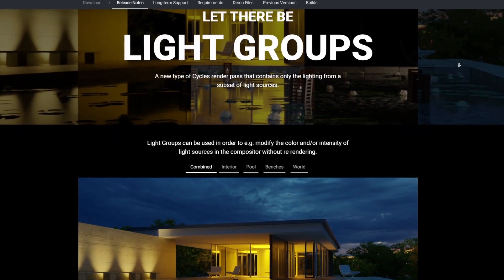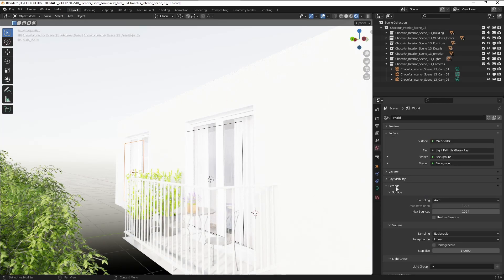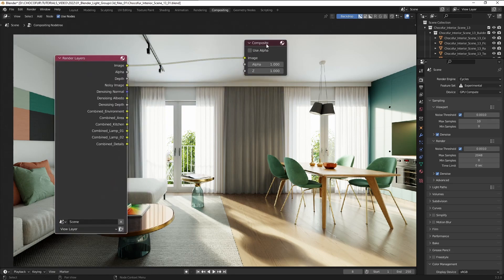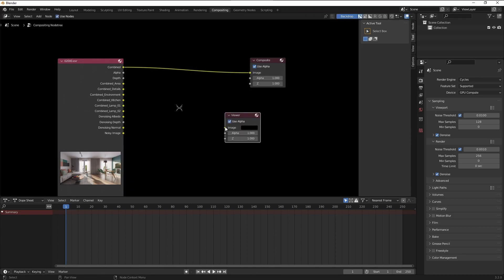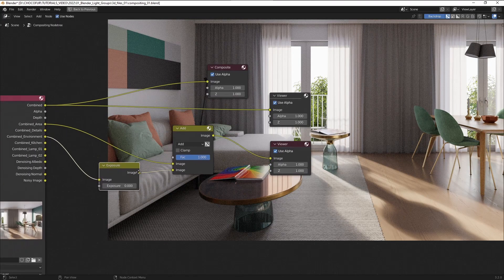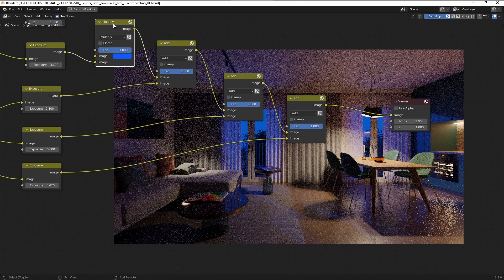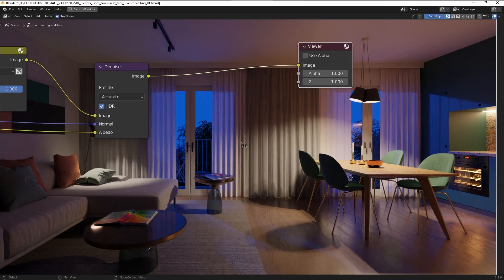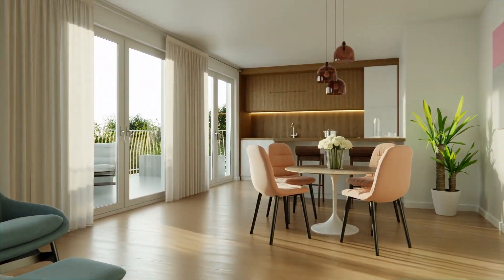How to use Blender Light Groups